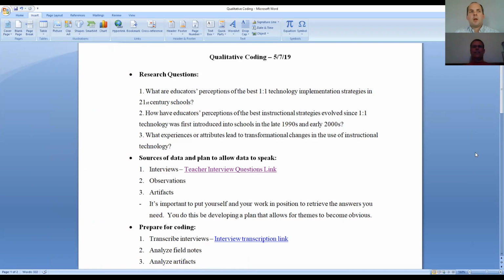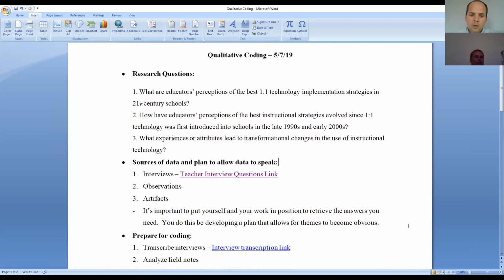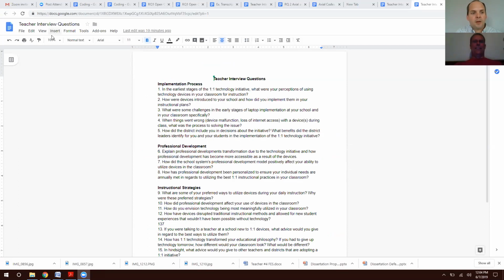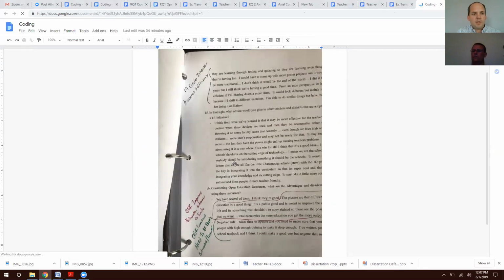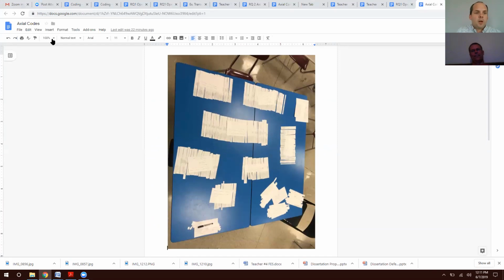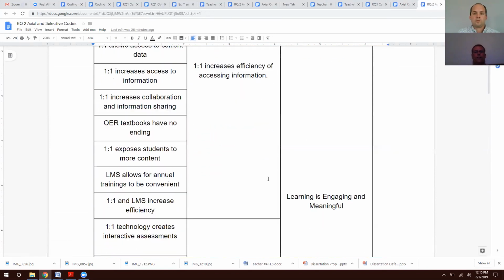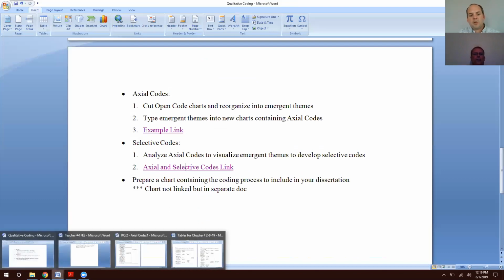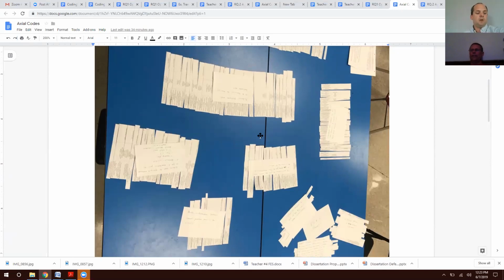Qualitative research data forms, coding, reduction, and quality checks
Dr. Clint Eppley (Carson-Newman, 2019) describes his decisions, and the coding process.

Introduced and periodic comments and questions from Dr. P. Mark Taylor (U. of Missouri, 2001).